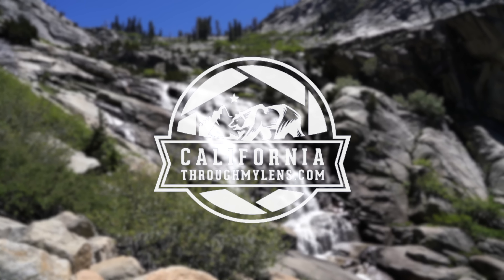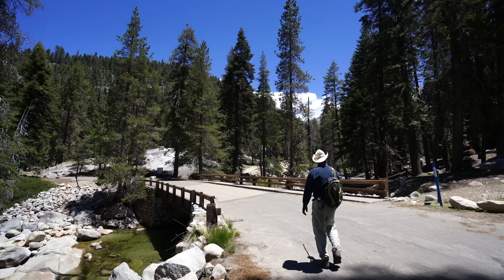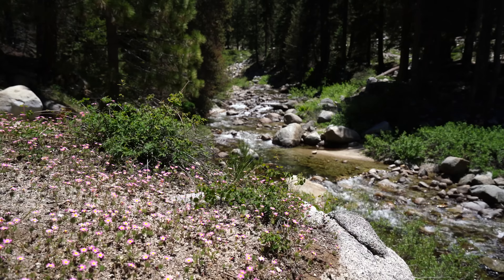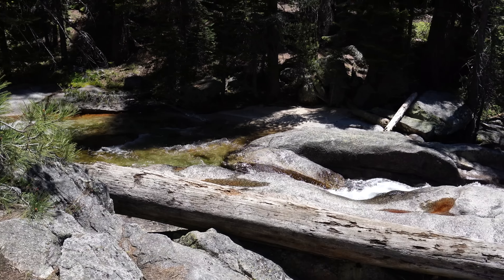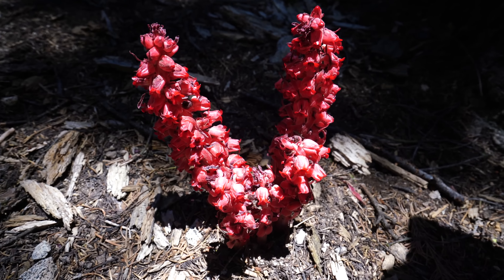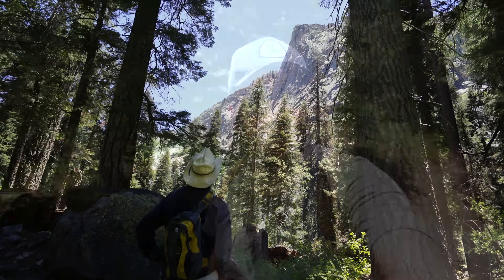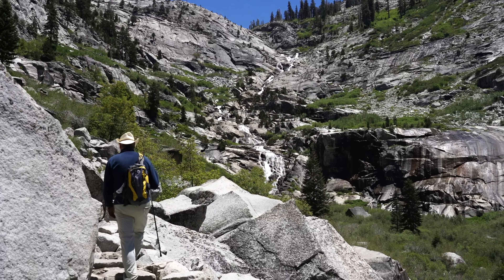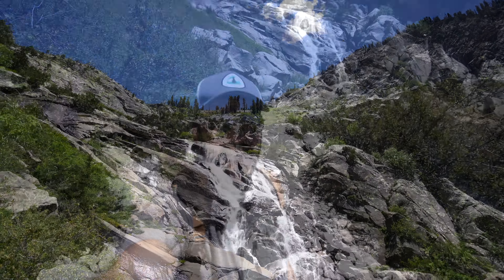Tokopah Falls Trail in Sequoia National Park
Tokopah Falls is a 1,200 foot cascading waterfall in Sequoia National Park. The trail to the waterfall is 4 miles round trip and it walks along the Kaweah River as you make your way back to the falls. It is one of the most popular hikes in the park and here is a video of my dad and I's recent trip there.